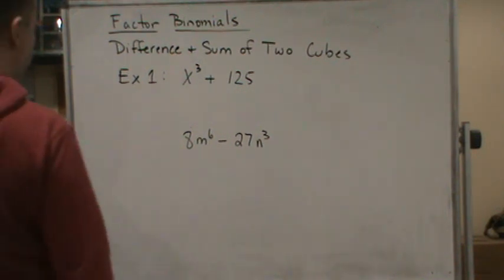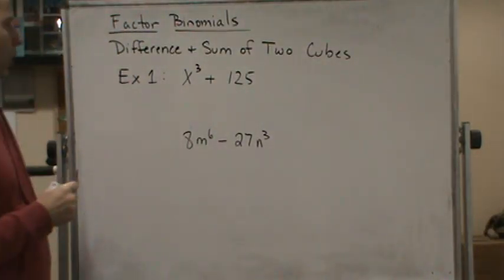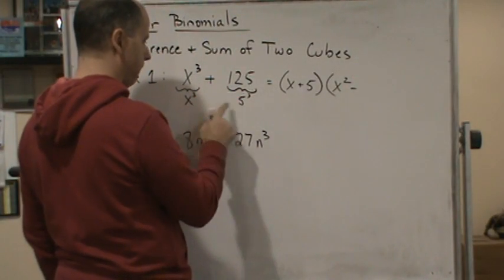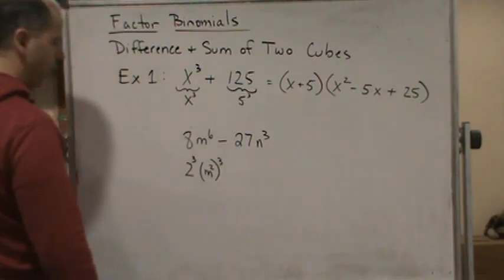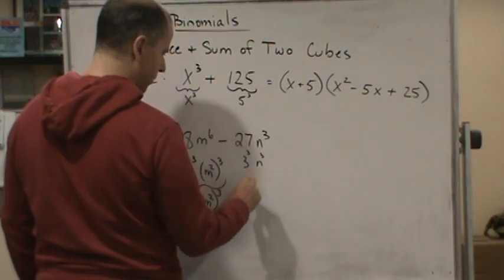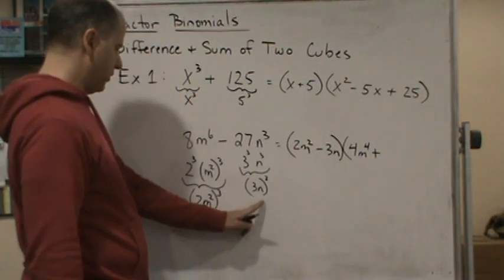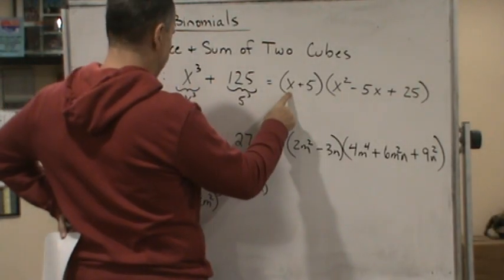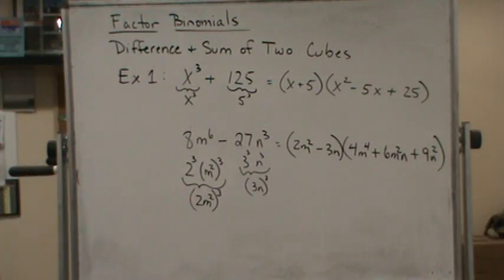MTH122 College Algebra R5 Factoring Binomials Sum and Diff of 2 Cubes Ex1